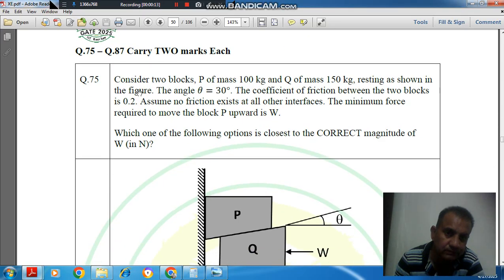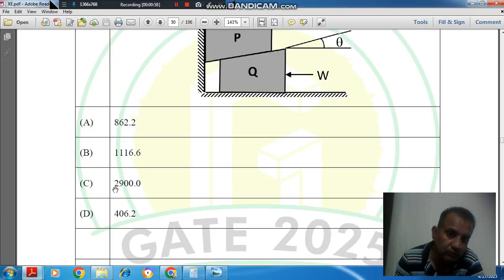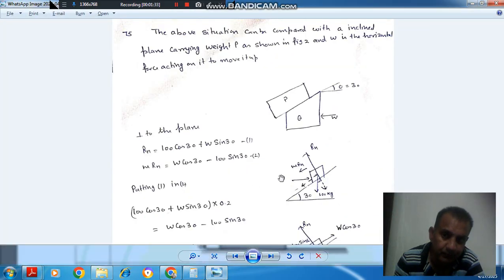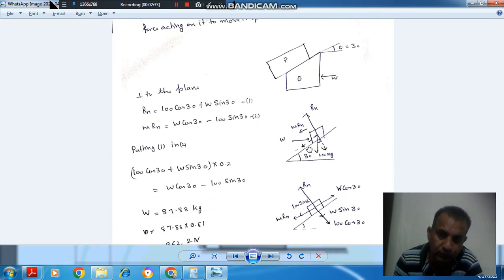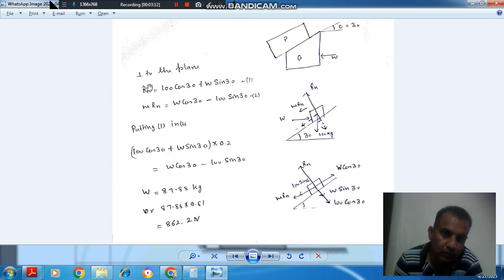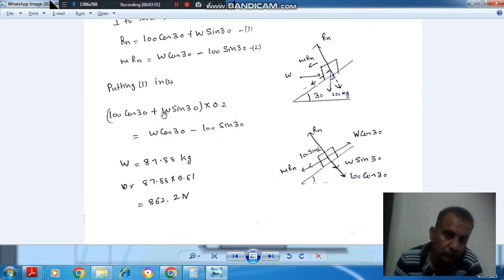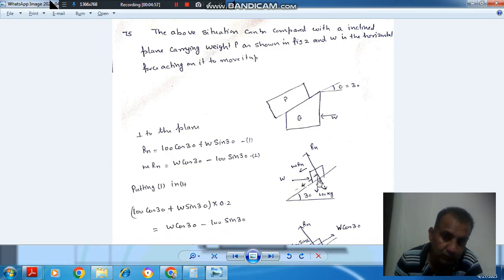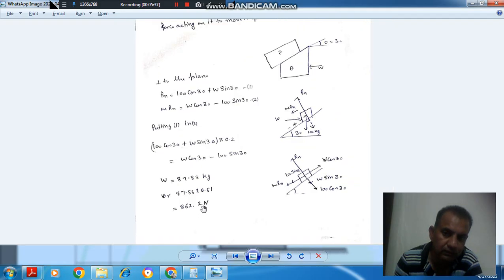Q75 XE solid mechanics solution gate 2025